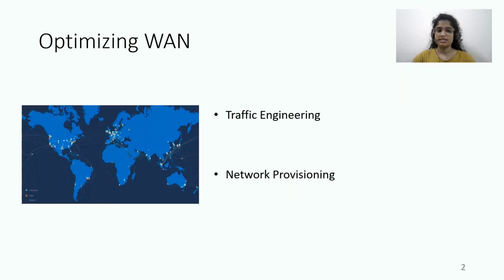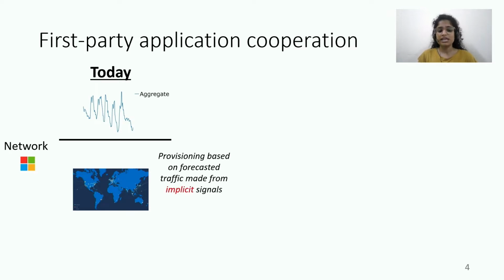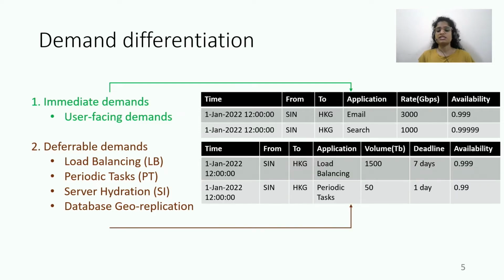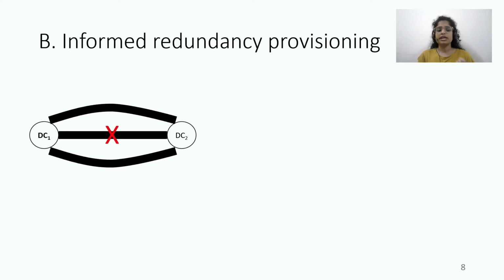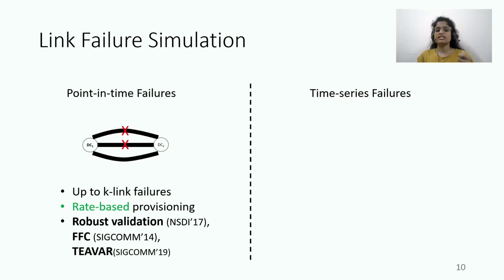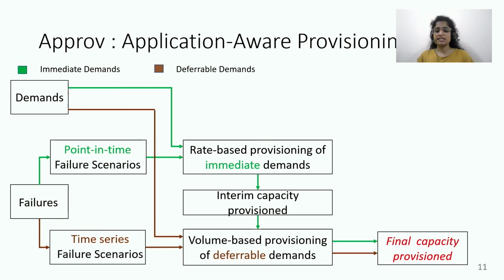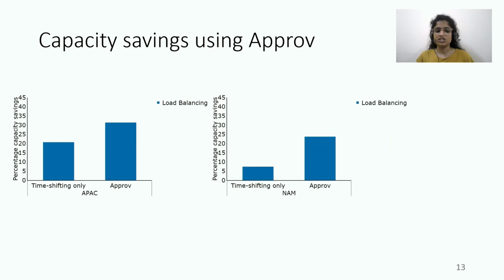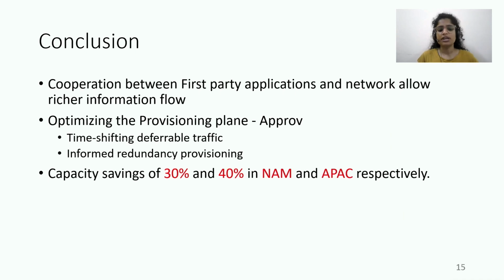NSDI '22 - Optimizing Network Provisioning through Cooperation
Harsha Sharma, Parth Thakkar, Sagar Bharadwaj, Ranjita Bhagwan, Venkata N. Padmanabhan, Yogesh Bansal, Vijay Kumar, and Kathleen Voelbel, Microsoft

The rise of cloud-scale services has fueled a huge growth in inter-data center (DC) Wide-Area Network (WAN) traffic. As a result, cloud providers provision large amounts of WAN bandwidth at very high costs. However, the inter-DC traffic is often dominated by first-party applications, i.e., applications that are owned and operated by the same entity as the cloud provider. This creates a unique opportunity for the applications and the network to cooperate to optimize the provisioning plane, (which we term as optimizing the “provisioning plane”), since the demands placed by dominant first-party applications often define the network. Such optimization is distinct from and goes beyond past work focused on the control and data planes (e.g., traffic engineering), in that it helps optimize the provisioning of network capacity and consequently helps reduce cost.

In this paper, we show how cooperation between application and network can optimize network capacity based on knowledge of the application’s deadline coupled with network link failure statistics. Using data from a tier-1 cloud provider and a large enterprise collaboration service, we show that our techniques can potentially help provision significantly lower network capacity, with savings ranging from 30% to 45%.